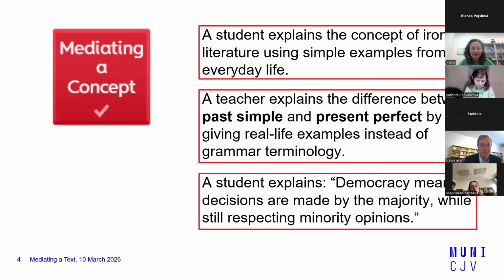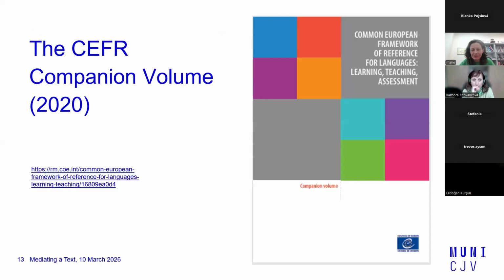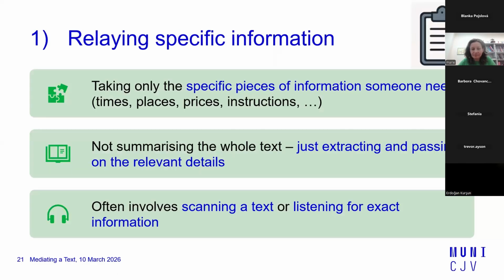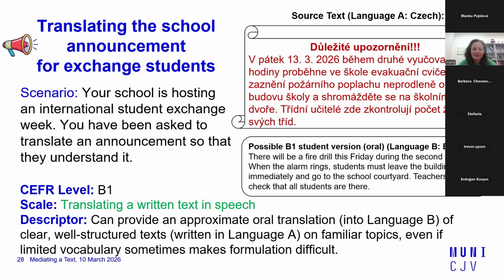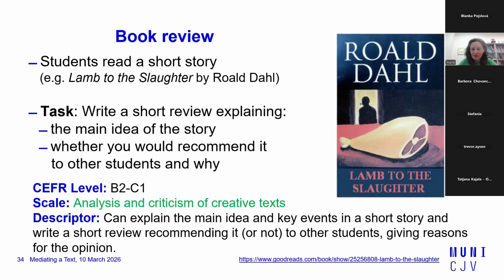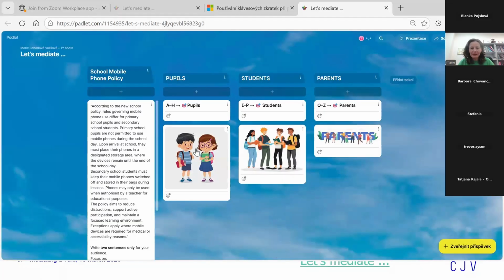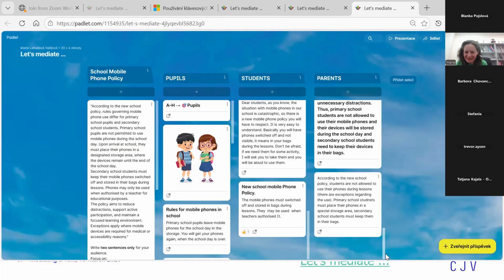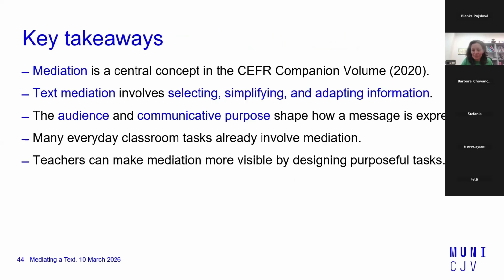Mediating a text, according to CEFR